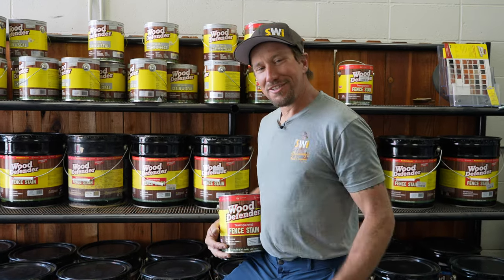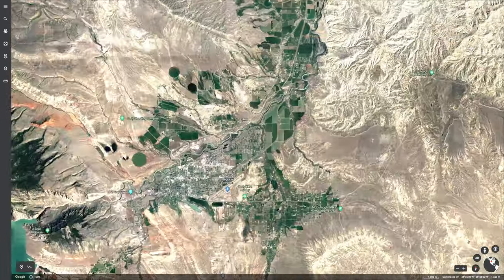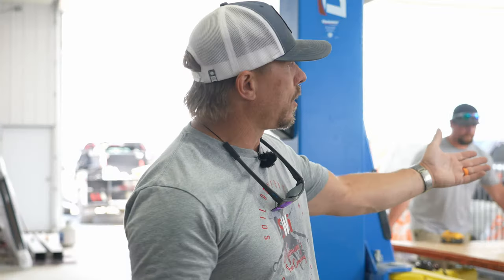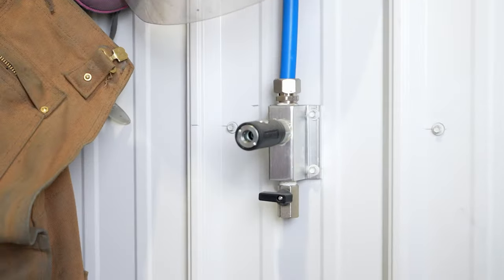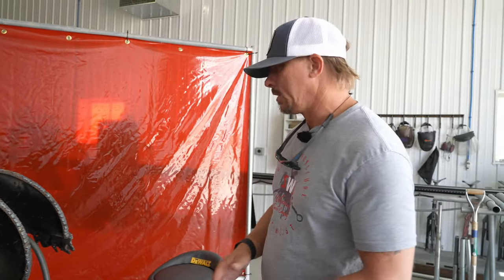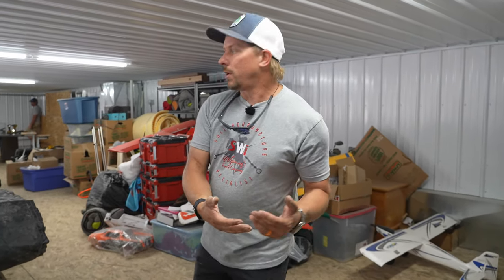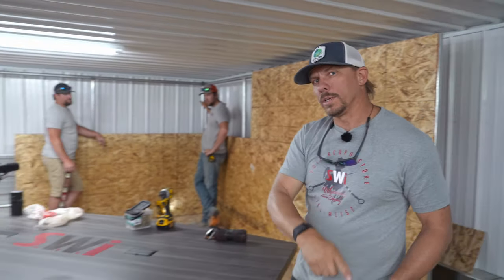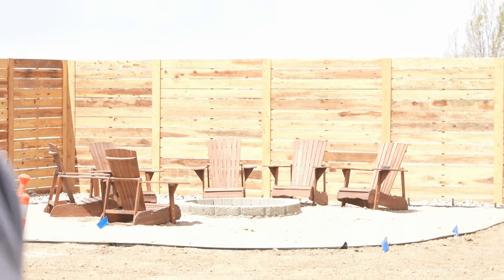Tour My Fence Company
Want some of the best fence stain on the market?
We took our original shop property and upgraded the facility just a little! Today I'll show you the whole thing: the old and the new.